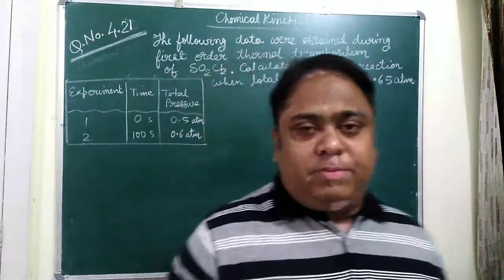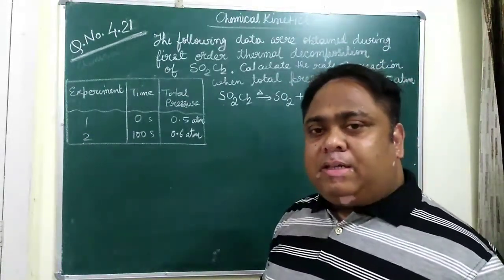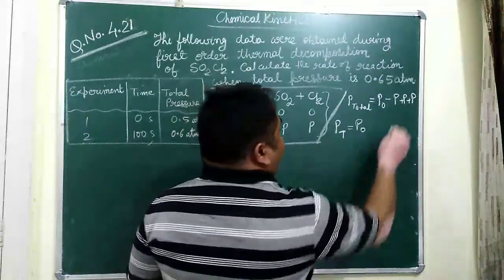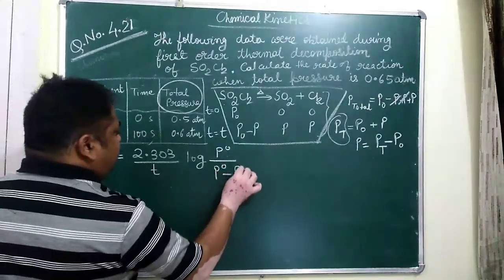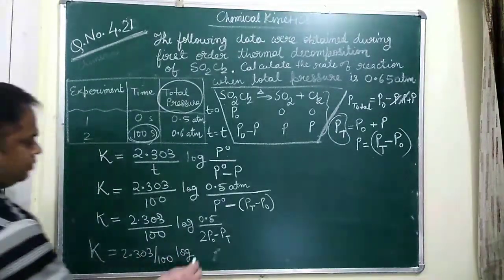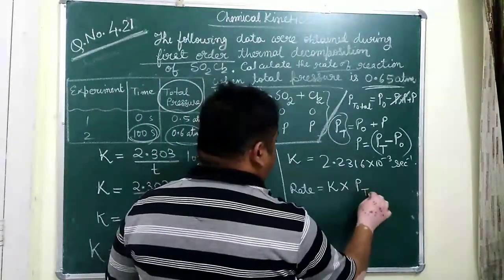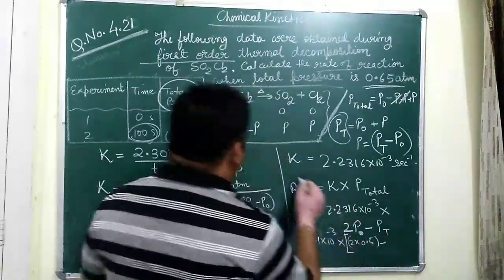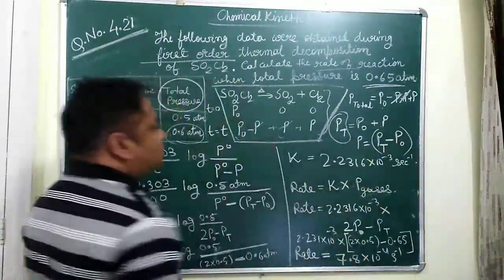EX. Q. 4.21